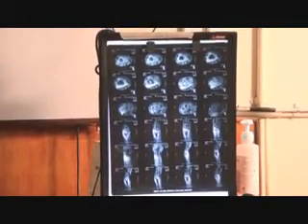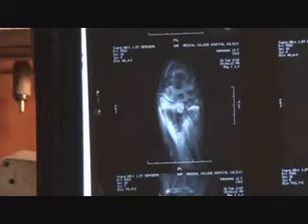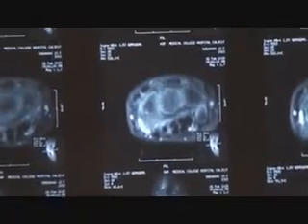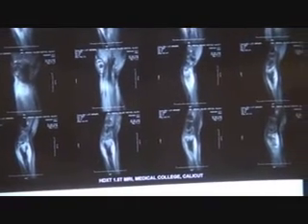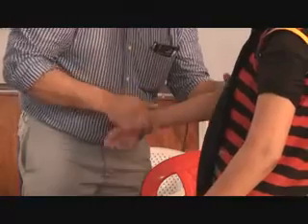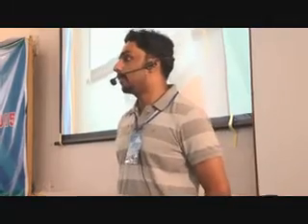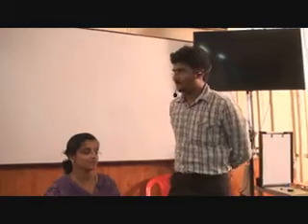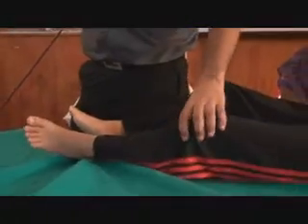Ortho case presentation Calicut videos 13